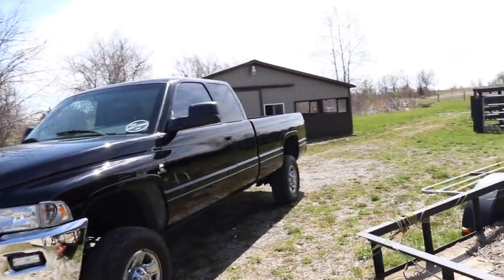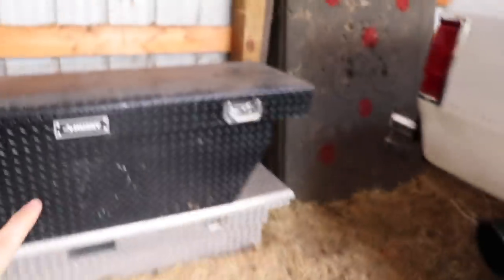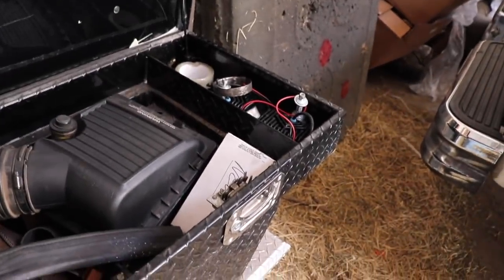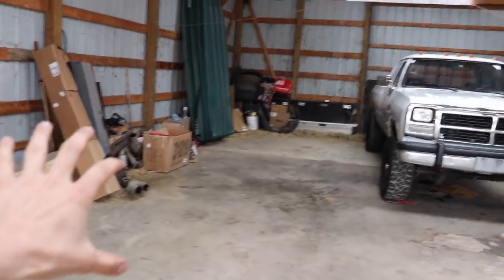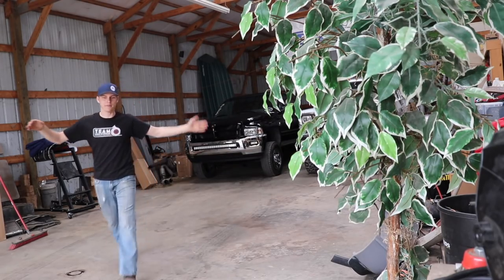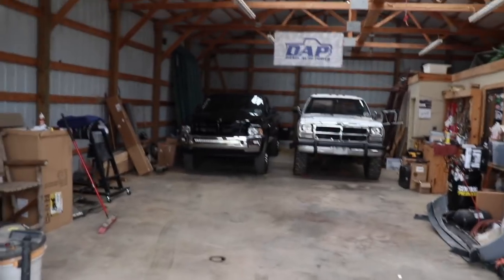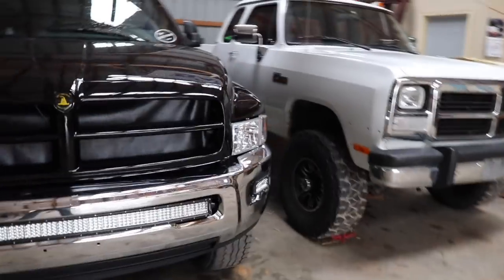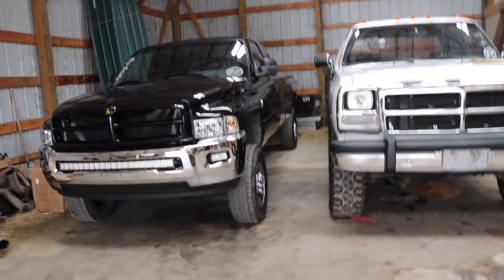WE FINALLY HAVE OUR SHOP BACK!!!!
Send stuff here:
New Haven, IN 46774
U.S.A.
33X12.50R20 Patriot MT's
2.5 inch Leveling kit
Bilstein 5100 Series Set of Shocks
42" Curved AUXBEAM Light Bar
6" Light Bars
5 inch Exhaust
8 inch Exhaust Tip
AFE COLD AIR INTAKE
3.5" INTAKE ELBOW
4th Gen Tow Mirrors
GlowShift Gauges
**2002 F350 Powerstroke Build list!**
4" Muffler Delete Pipe
4" Muffler Clamps
more coming soon!)

Grill Insert
50 HP Injector upgrade
Gauges Pillar
Pusher Intake Systems
**2013 Super-Duty KingRanch build list!**
5" DPF Back Exhaust
GoPro Accessories
(For Editing)
MacBook Pro